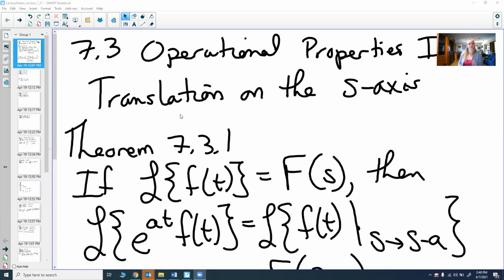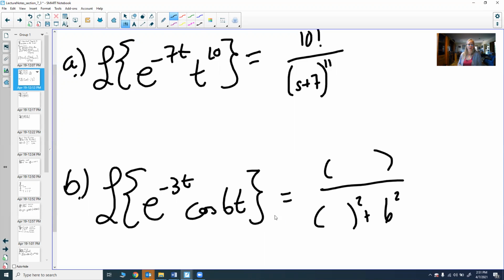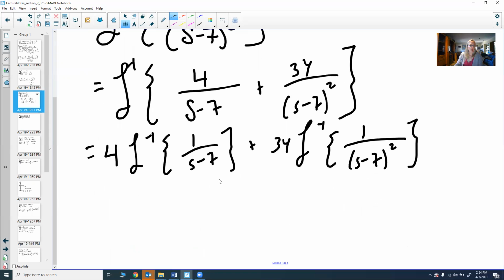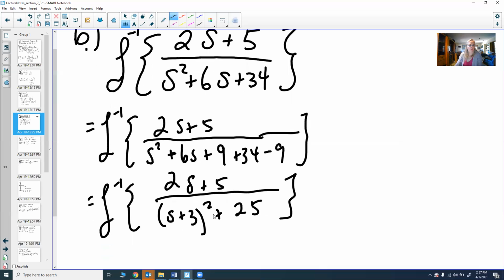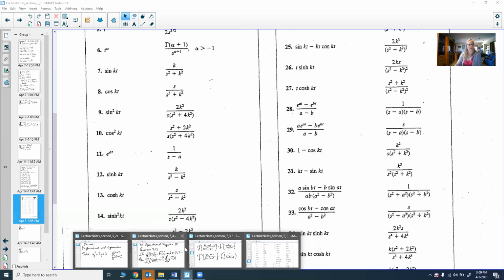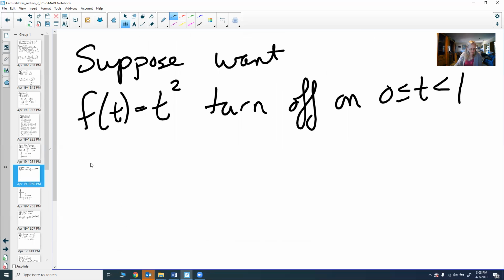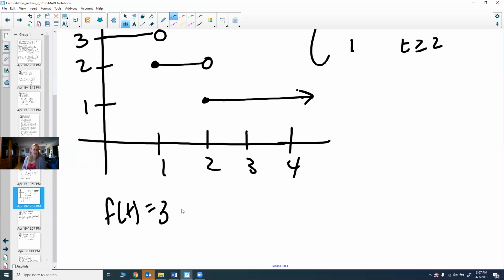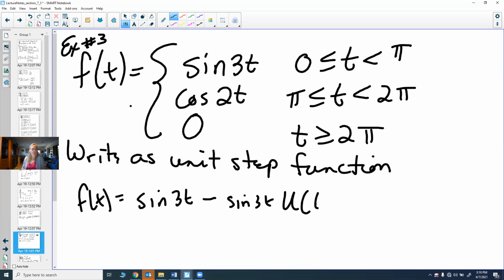Solving Higher Order ODEs Using Laplace Transforms: Unit Step Function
This video is how to solve higher order differential equations using Laplace transforms using the unit step function. It follows section 7.3 from the Howard Zill textbook called the First Course in Differential Equations.